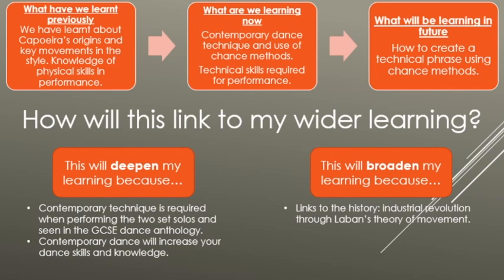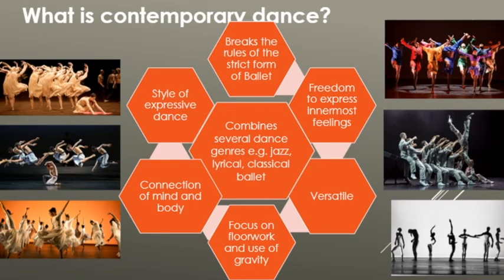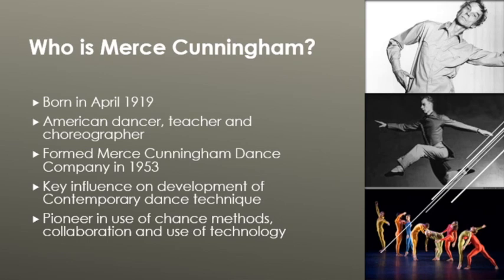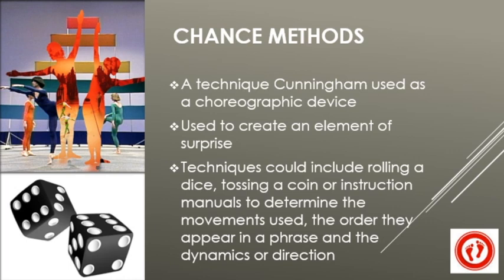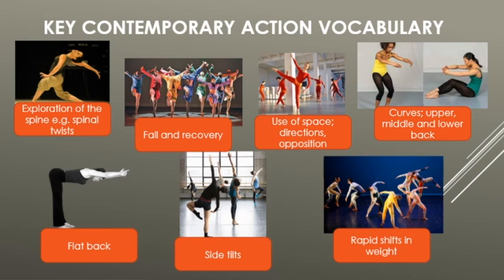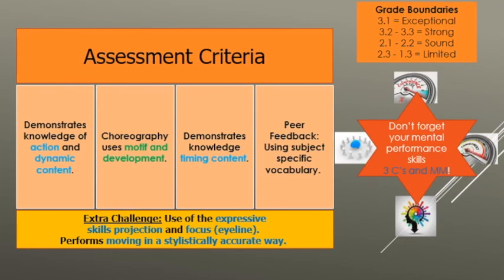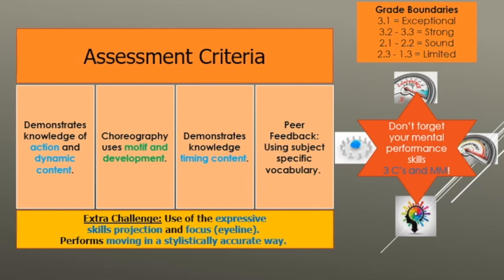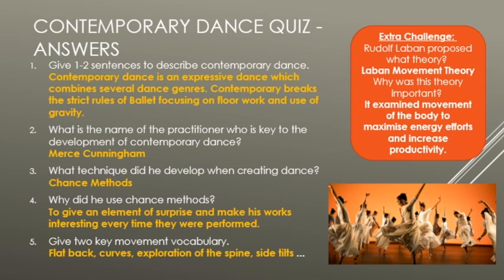Y8 Contemporary Technique Flip Learning